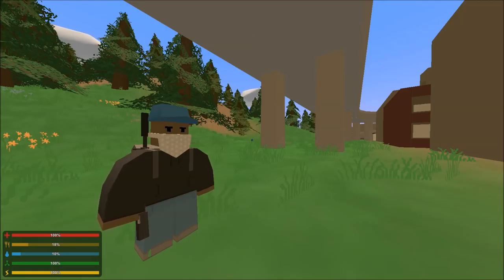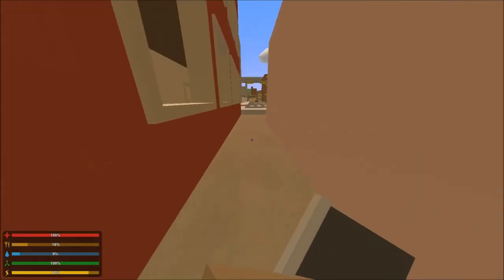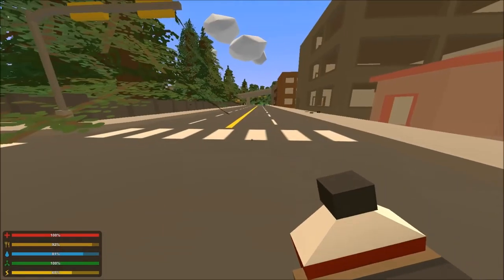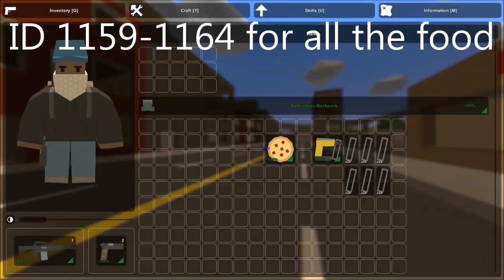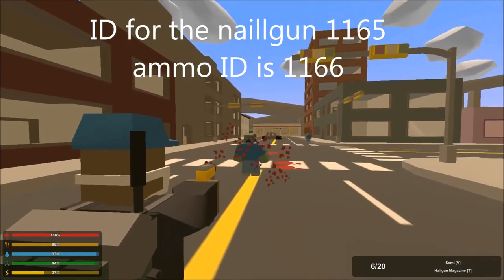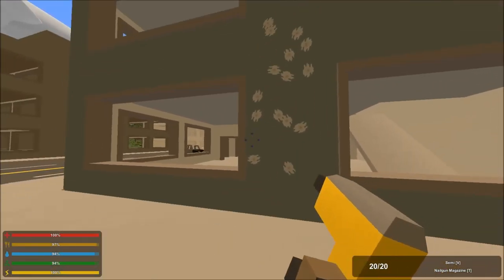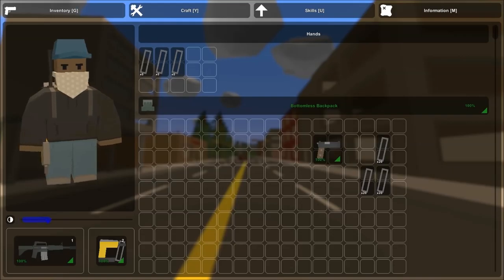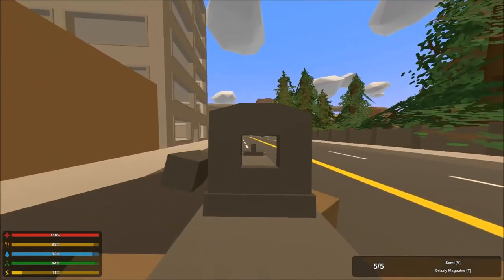Unturned Nail Gun?! (Update 3.14.4.0)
in this video I look at the new nail gun in unturned new update
everything you need to know for this week's update ↓↓↓
Added claim flag. [ID 1158]
Added maple syrup, dough, pancakes, waffles, doughnuts and pizza. [IDs 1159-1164]
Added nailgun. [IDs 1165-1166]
Added police launch. [ID 108]
Added deadzone node, biohazard suit protects against this.
Added button to center map on player.
Added separate durability to suppressors rather than using gun durability.
Added search and hide uncraftable filters to crafting.
Added option to swap between black and white interface
Improved clientside item physics to clamp within server range.
Improved performance of navmesh tile updates significantly.
Improved zombie update and audio performance.
Improved scrollbars to get tinted as well.
Improved skycrane's electromagnet to be usable in singleplayer. [Default Ctrl]
Tweaked arms to shake as death approaches.
Tweaked progress bar text to not tint.
Tweaked bone quality names.
Tweaked skills label text alignment.
Tweaked shadow normal bias based on lighting quality.
Tweaked status icon colors.
Tweaked port inputs to round incase of query port input.
Tweaked punching only allowed in survival
Fixed shooting from inside objects on server.
Fixed potential cause of stuck while loading server.
Fixed dragging items with triple monitors.
Fixed attachments labels with triple monitors.
Fixed unable to use same key in commands list.
Fixed tinting of server name colors.
Fixed tinting of inventory quality/headers.
Fixed tinting of blueprint quality/amount labels.
Fixed crash when inventory packet arrived early.
Fixed potential cause of invisible skin bug.
Fixed character index changing with overlay enabled.
Fixed water culling on extra large maps.
Fixed boats with no fuel to despawn.
Fixed editor to verify object region.
Fixed color tag regex.
Fixed freezing damage prediction.
Fixed status icon positions in arena/horde mode.